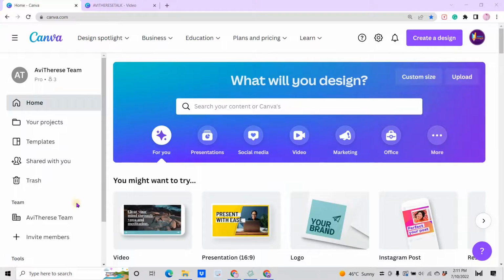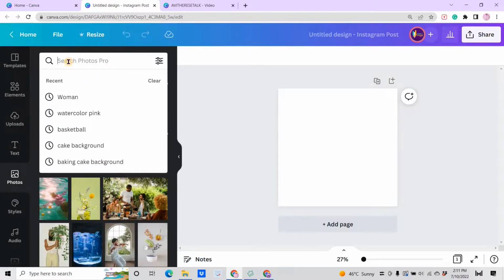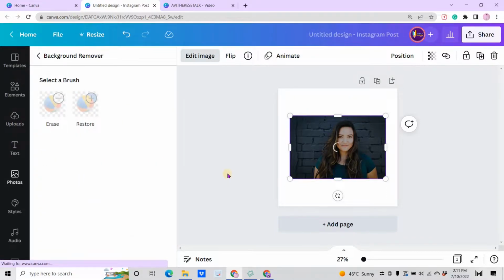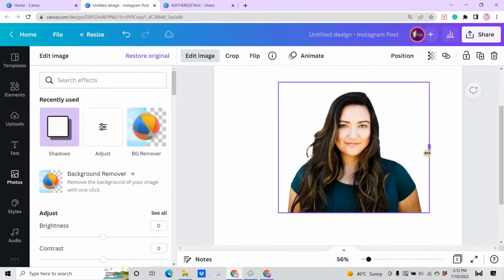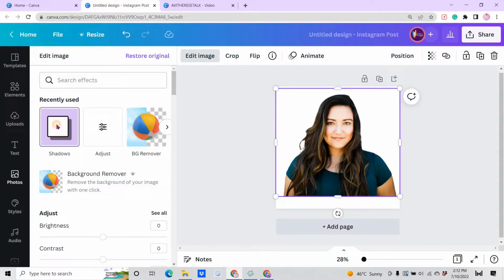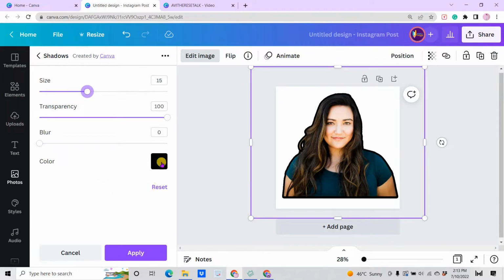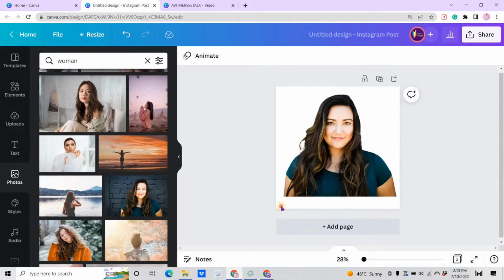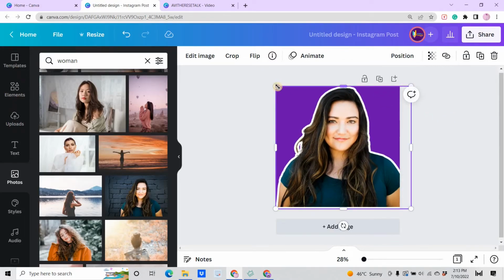CANVA BACKGROUND REMOVER | CANVA PRO | AVITHERESETALK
How to remove background in Canva? In this quick tutorial, I will show you how the magic in background remover works. I hope you find this video useful.